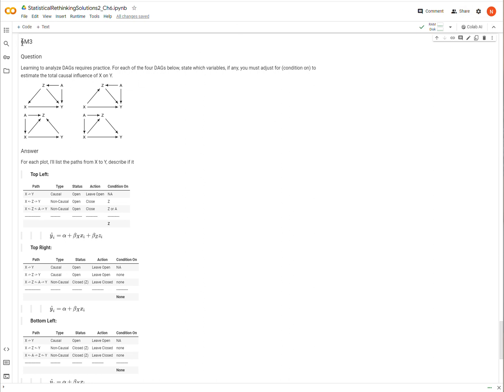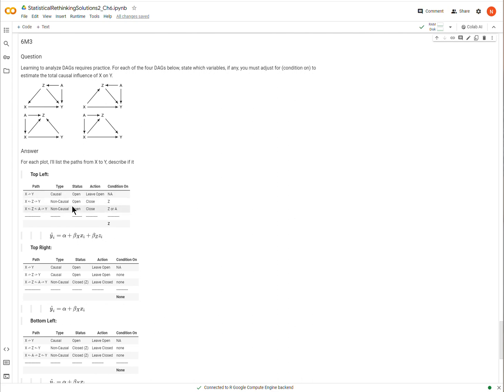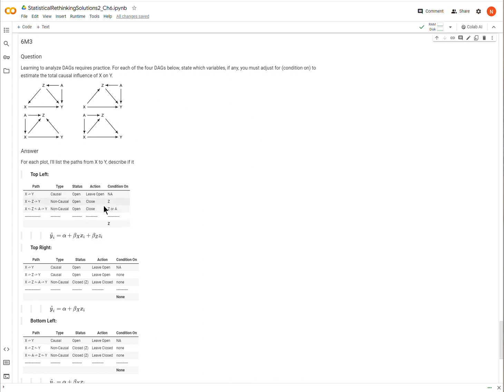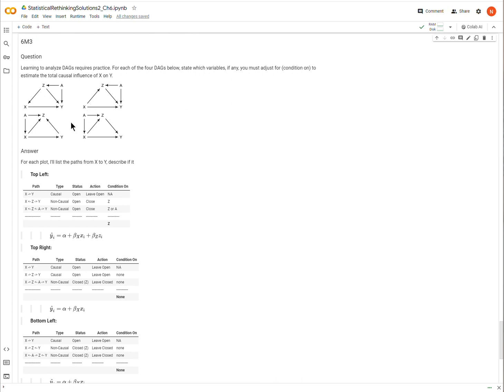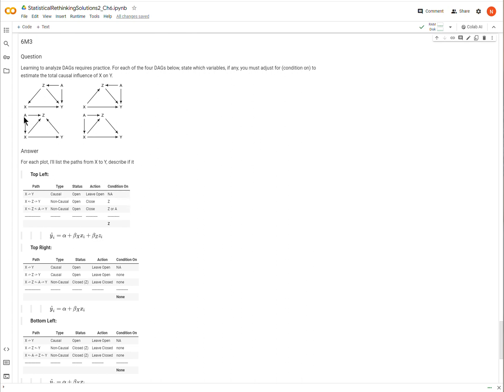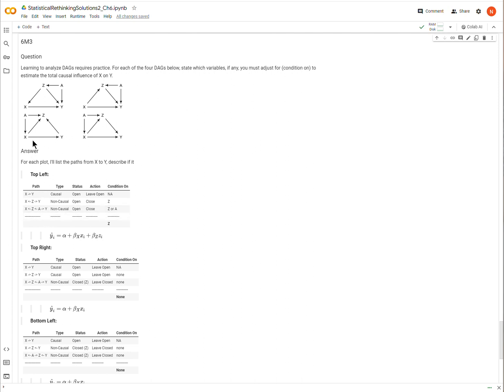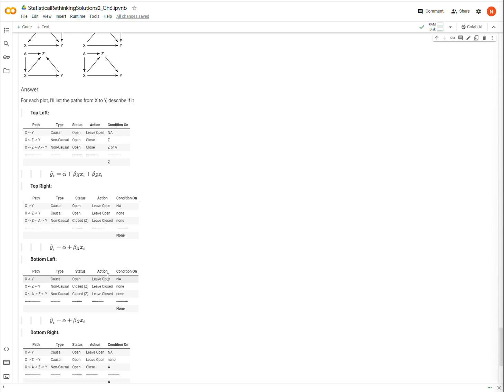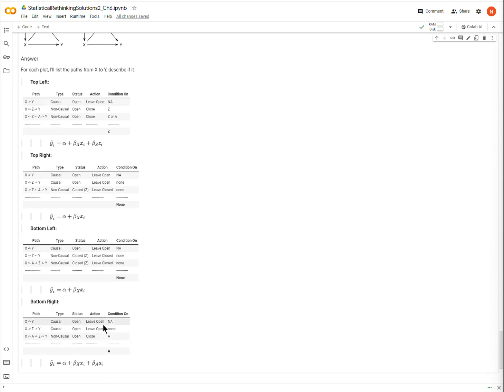Statistical Rethinking (2nd Ed), Solution to Problem 6M3 | Practice Analyzing DAGs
This video is about question 6M3:
Learning to analyze DAGs requires practice. For each of the four DAGs below, state which variables, if any, you must adjust for (condition on) to estimate the total causal influence of X on Y. (See Video for DAGs)